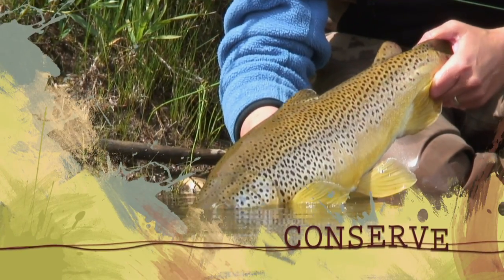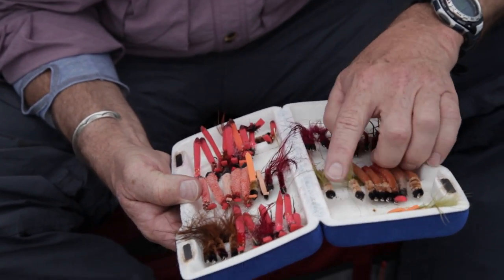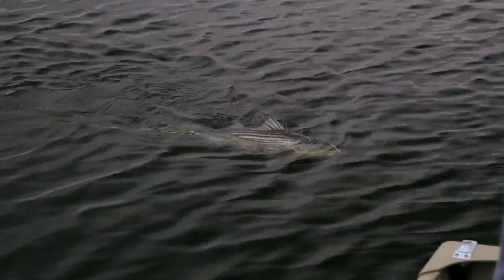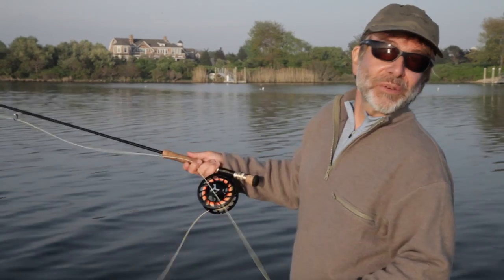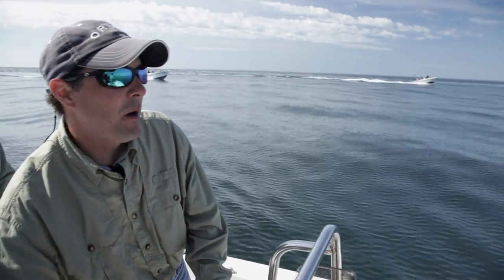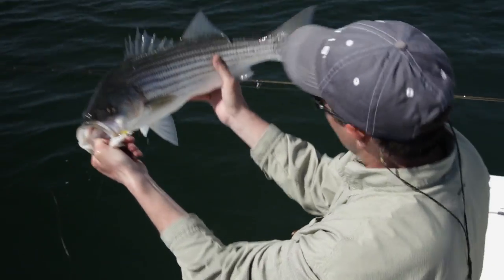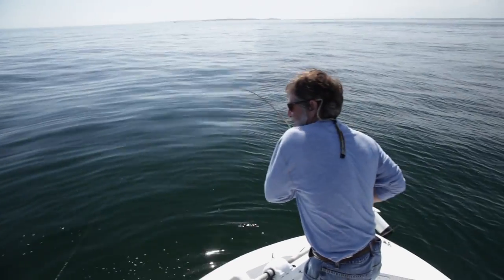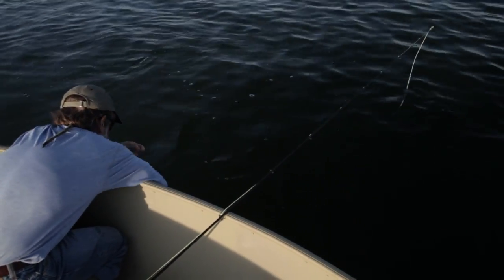Rhode Island Striped Bass | Tom Rosenbauer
Tom Rosenbauer and Colin McKeown travel to Rhode Island to fly fish for Striped Bass. They try both the saltwater marshes during the "cinder worm" hatch and also out in the surf. Great instructional show!